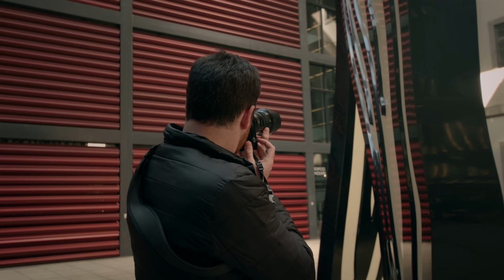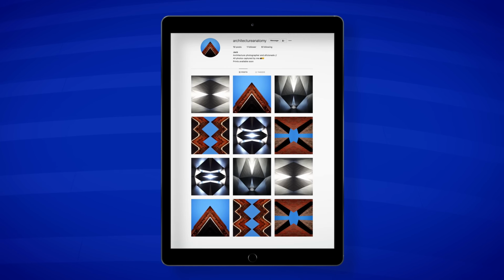Fotografía de arquitectura abstracta para Instagram | Un curso de Jack Fleming | Domestika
¿Te gustaría mejorar tu feed de Instagram con imágenes impresionantes de los edificios que más admiras? Deja que el diseñador gráfico y fotógrafo Jack Fleming te enseñe cómo tomar fotos únicas y cómo explorar tu ciudad desde una nueva perspectiva. Lleva desde el 2015 capturando la arquitectura que le rodea, creando composiciones originales y retratando las formas y sombras del paisaje urbano londinense.